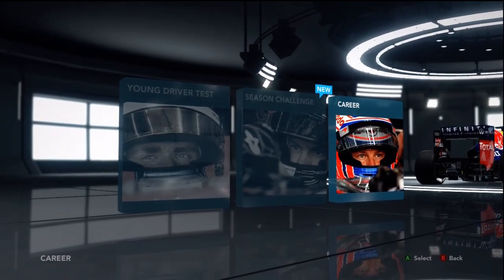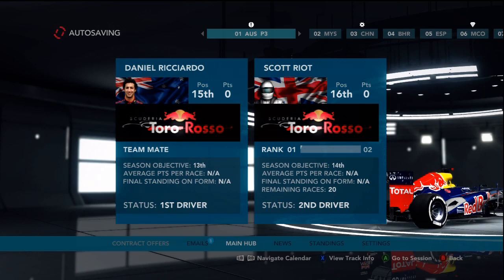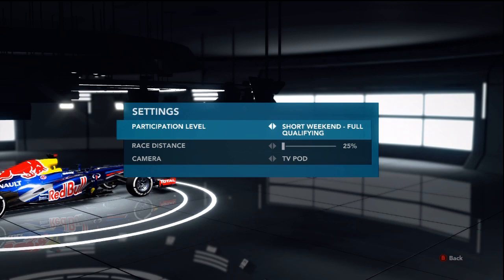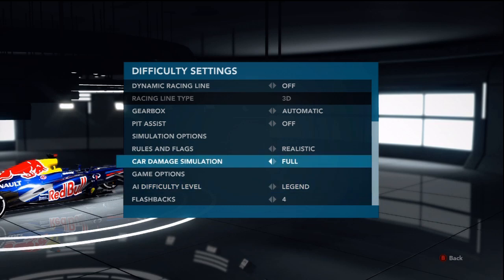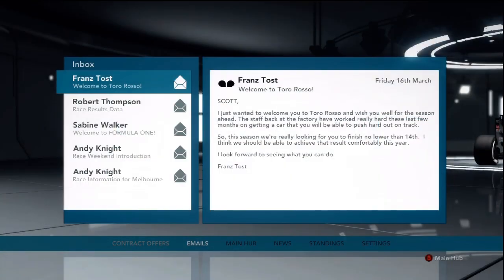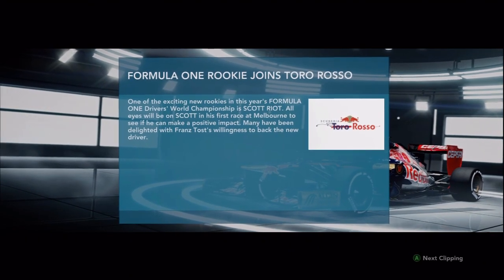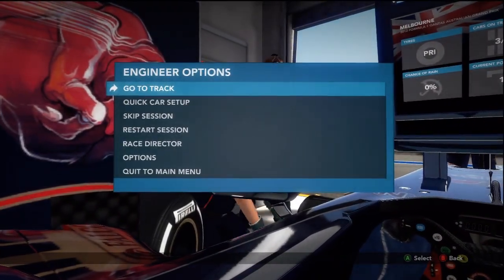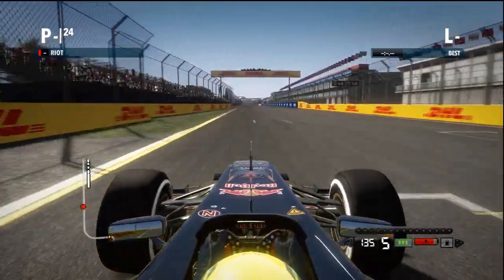F1 2012 Intro [Career] Season 1 - Round 1 (Gameplay/Commentary)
F1 2012 Part 1 [Career] Season 1 - Round 1 (Gameplay/Commentary) Intro

See what team I pick and my very first lap around Melbourne.

Please support with a massive like and favourite and give your opinions in the comments below

F1 2012 CAREER
F1 2012 CAREER
F1 2012 CAREER

F1 2012 CAREER PART 1

F1 2012
F1 2012

F1 2012 MULTIPLAYER
F1 2012 MULTIPLAYER
F1 2012 MULTIPLAYER

F1 2012 DEMO
F1 2012 DEMO
F1 2012 DEMO